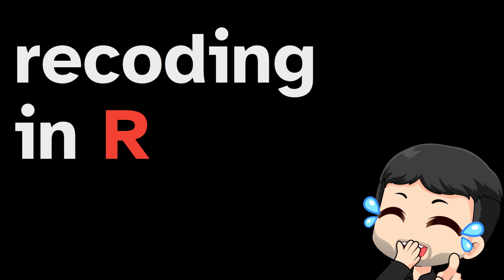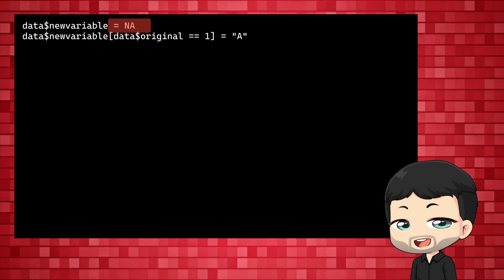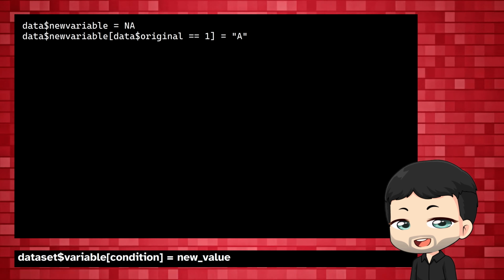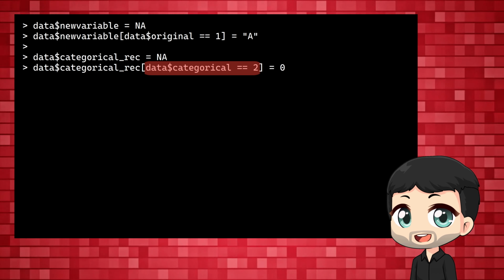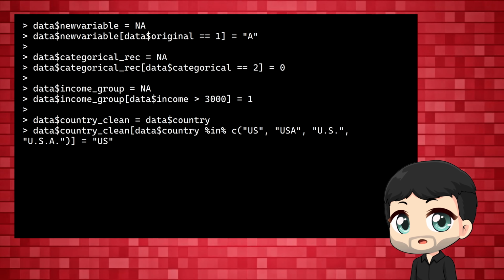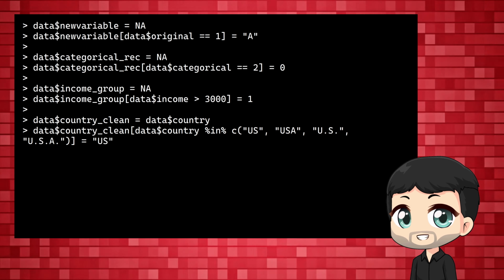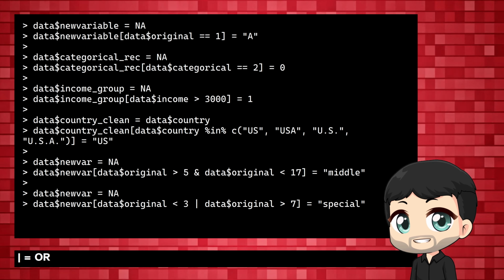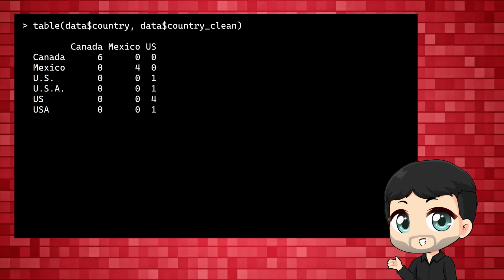How to recode variables in R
In this video, we're recoding variables in R using square brackets and the equal sign, no special package needed.
We start by creating an empty variable and assign values with the equal sign. Conditions are placed in square brackets. Common conditions are introduced: old value equals, old value is greater/smaller than, old value is in a set of values. We also look at the ampersand (&) and vertical bar (|) to combine multiple conditions.

00:00 Introduction
00:15 Empty variable
00:28 Recode
00:55 Common conditions
02:20 Multiple conditions